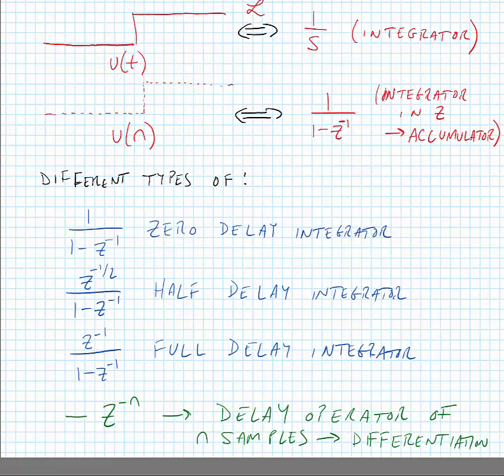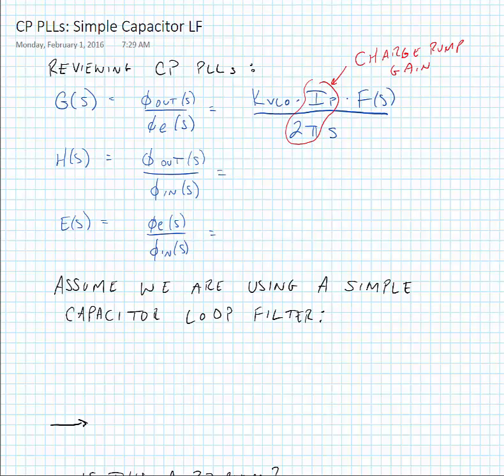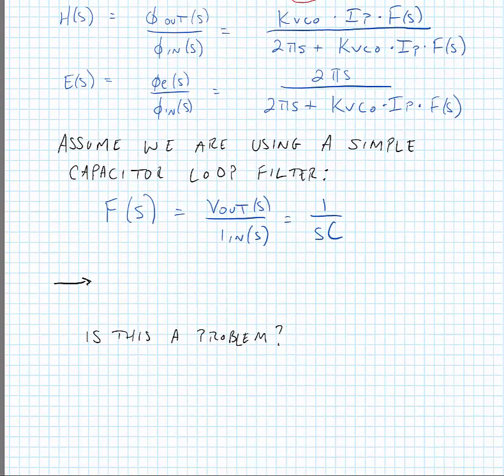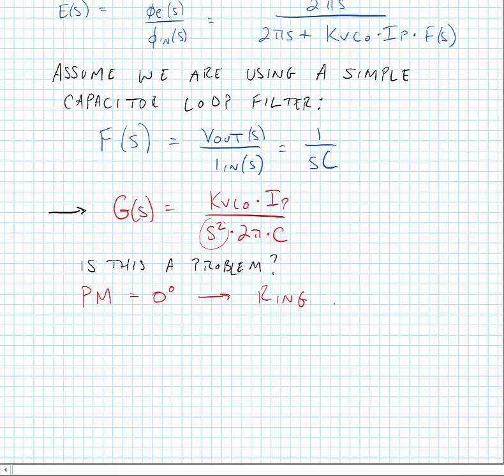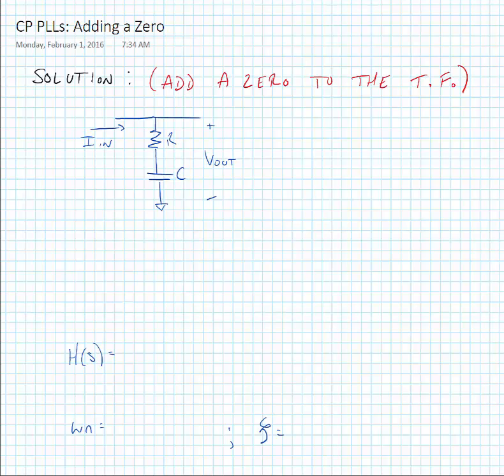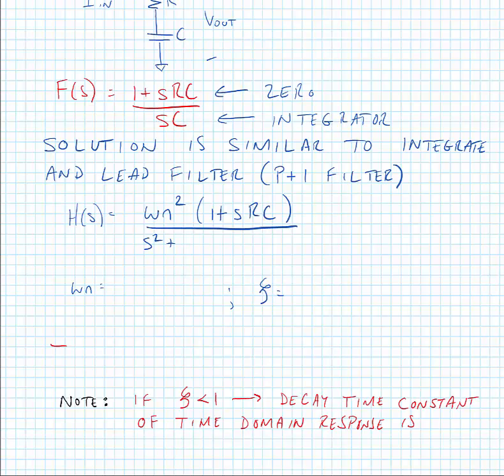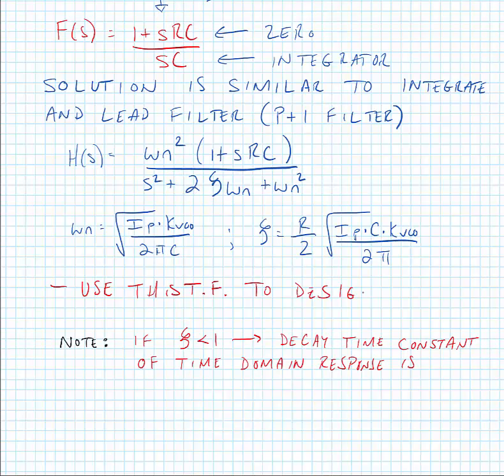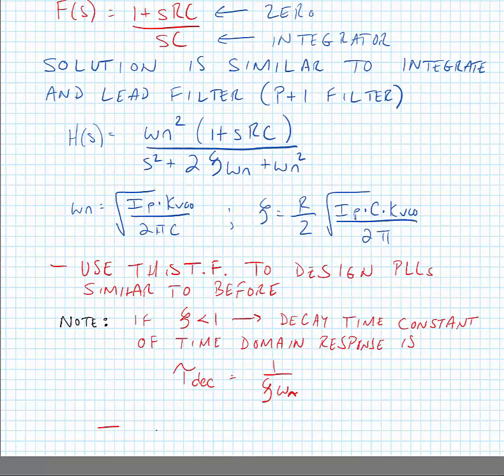PLL Lecture 6-1: CP-PLL with Simple Loop Filter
Review of the CP-PLL with simple loop filter and how to stabilize it.